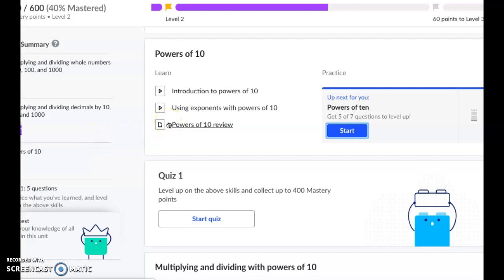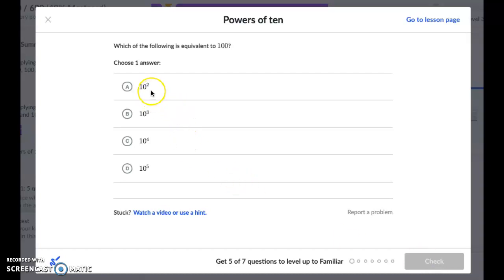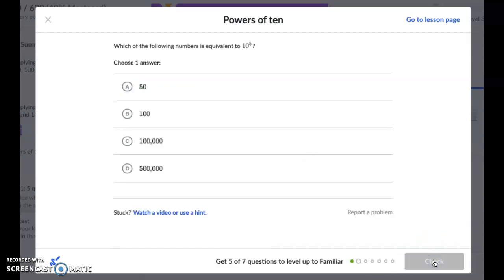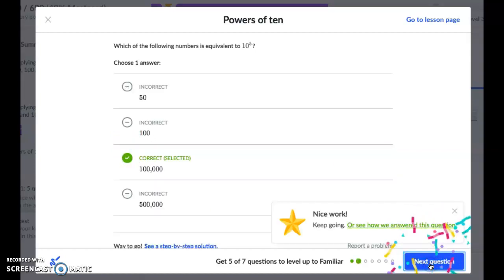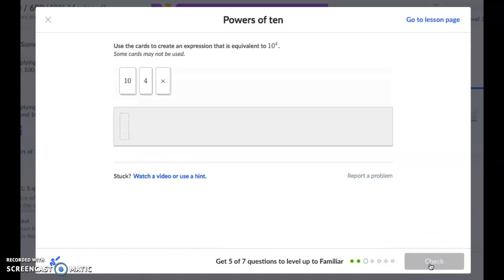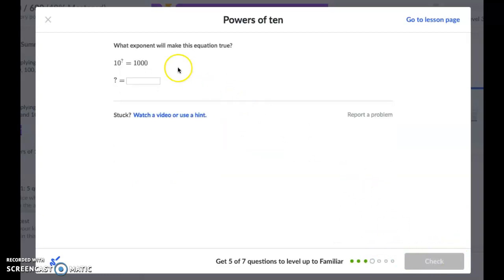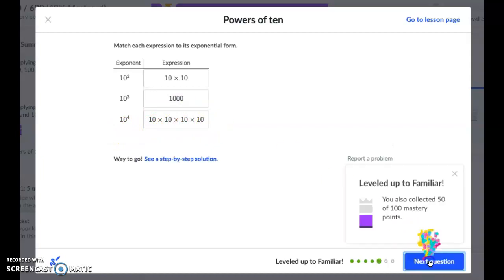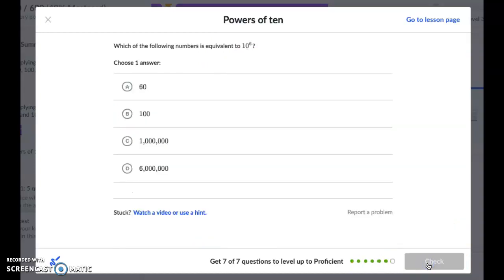Powers of 10 Mini Lesson